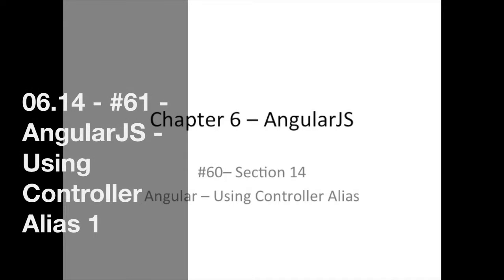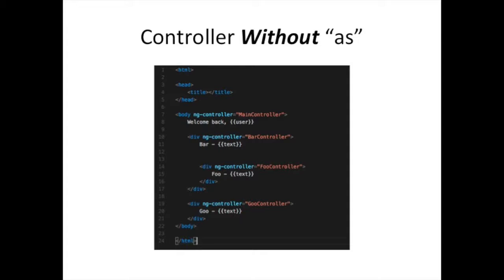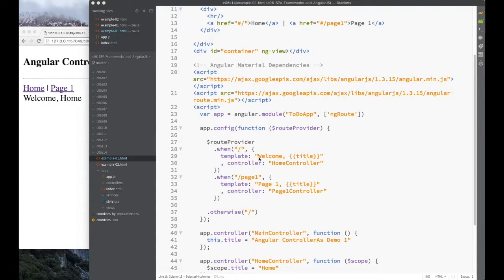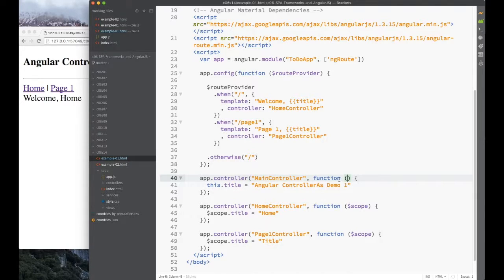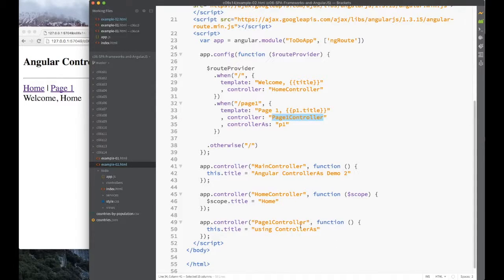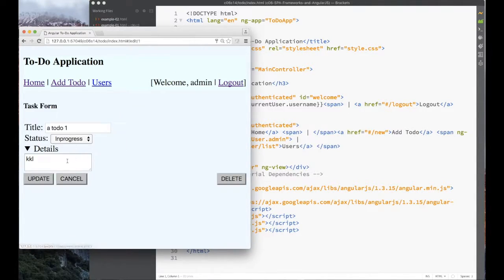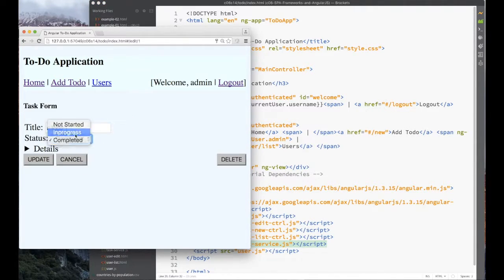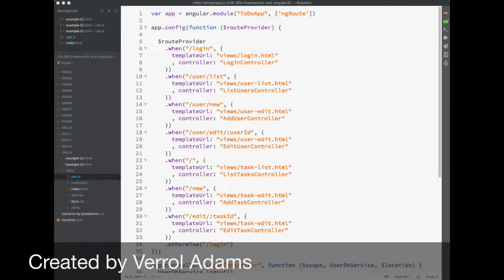06.14 - 62 - AngularJS - Using Controller Alias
Hello there.

Let's talk about a little known feature in AngularJS, controller alias.

In this video, we will see how to use it and why you might want to use it.

Finally, I end the video my refactoring the ToDo application code into several JavaScript files. I put the controllers and services in their own files. No new features were added to the ToDo application. It will be much easier as we go alone to edit smaller files than a much longer one.

The code and slides are in the Git repository You may clone the code or browse it online.

_FYI_: I am having putting together to web page to go along with course. It is not yet complete, but you can find it